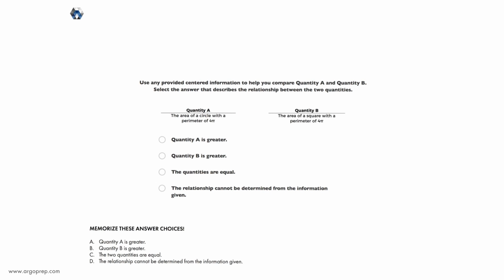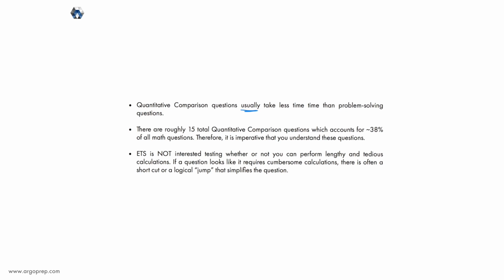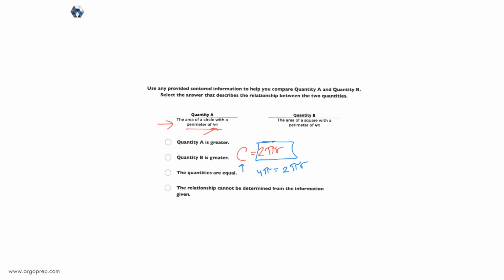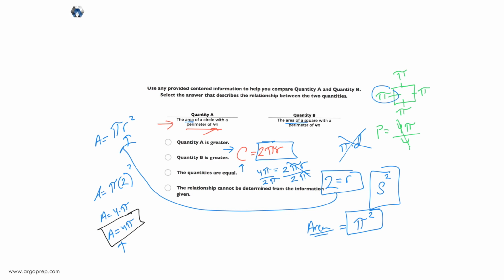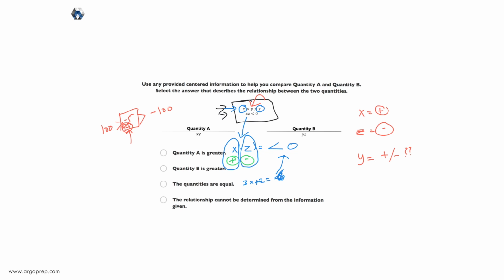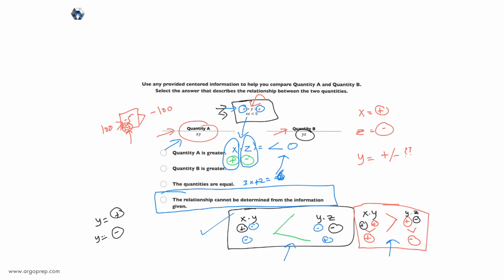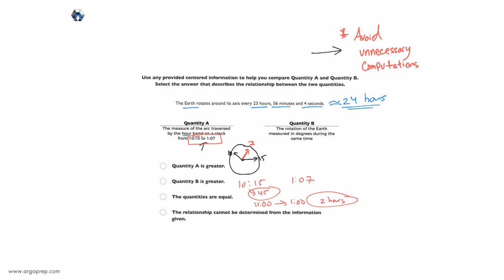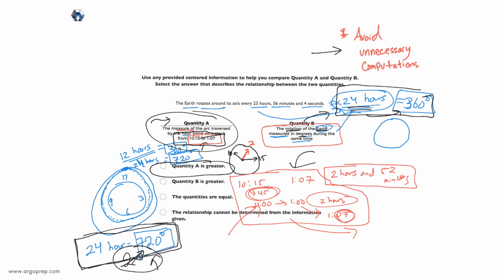GRE: Understand Quantitative Comparison